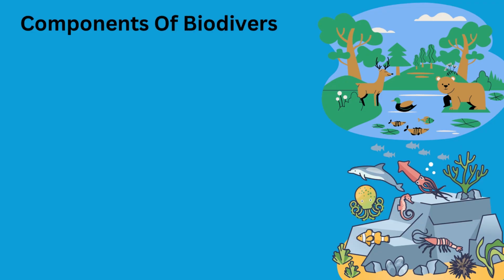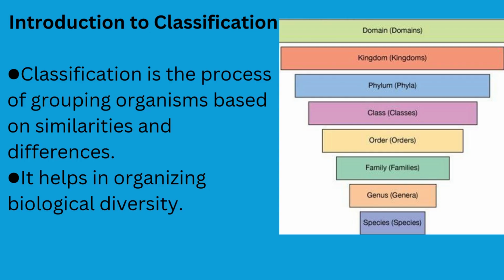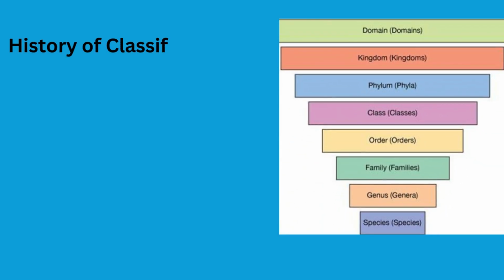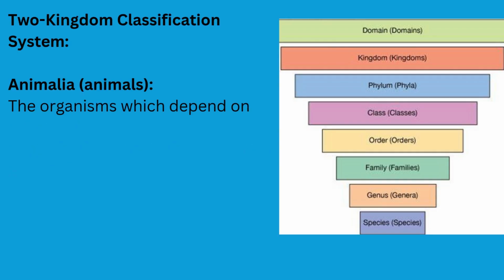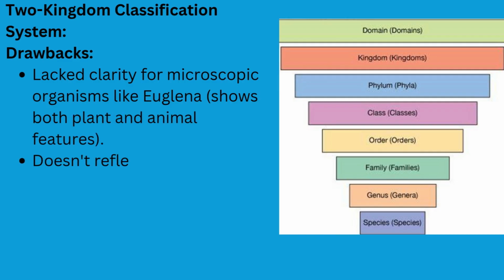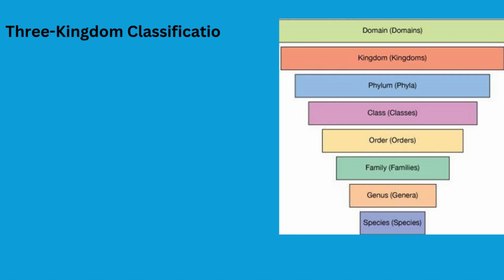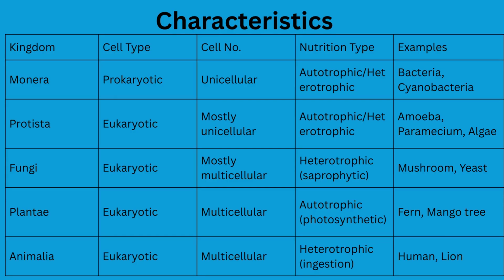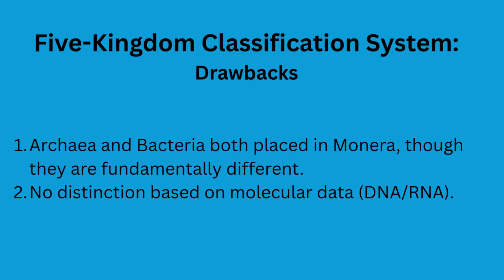Biology Class 9 | Chapter 2 Biodiversity Part 1 | FBISE Full Lecture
In this video, we cover Chapter 2: Biodiversity (Part 1) from FBISE Biology Grade 9, explained in a clear and student-friendly way. Perfect for exam prep, understanding key concepts, and mastering your science syllabus.

Welcome to Mu & Me, the ultimate educational channel for kids! Join us as we embark on a journey of fun and interactive learning, offering a wide range of engaging videos and activities. Watch, learn, and grow with our captivating content designed to foster your child's development and curiosity.
Learn and play with Mu & Me
Engaging learning content for children
Interactive educational videos for toddlers
Alphabet and number learning for kids
Creative activities for children
Educational cartoons for preschoolers
Developing cognitive skills through play
Colorful and engaging educational content
Nursery rhymes and songs for kids
Science experiments for young learners
Educational videos for early childhood development

biology grade 9 fbise chapter 2 biodiversity explained

biodiversity chapter biology class 9 fbise

biology class 9 biodiversity part 1 lecture

fbise class 9 biology chapter 2 full explanation

biodiversity chapter 2 for class 9 students

class 9 biology biodiversity topic in urdu

biology grade 9 biodiversity part 1 fbise

class 9 biology lecture biodiversity chapter

fbise biology chapter 2 biodiversity full lecture

biodiversity part 1 for fbise 9th class students

chapter 2 biodiversity class 9 science lecture

biology grade 9 biodiversity part 1 full guide

biodiversity chapter
FBISE Grade 9 Biology | Biodiversity Chapter 2 Explained (Part 1)

Class 9 Biology Lecture | Biodiversity Part 1 | Chapter 2 FBISE

Biodiversity Chapter | Class 9 FBISE Biology | Part 1 Explanation

Complete Lecture on Biodiversity Part 1 | Grade 9 Biology FBISE Chapter 2
fbise exam preparation
easy explanation of biodiversity chapter for class 9

fbise biology chapter 2 solved past questions

class 9 biodiversity lecture in urdu for fbise

biodiversity chapter 2 grade 9 with notes

fbise science class 9 biology biodiversity concept

part 1 biodiversity class 9 full concept explained